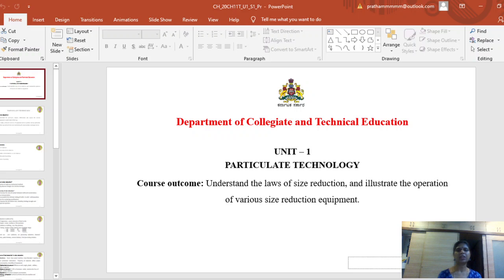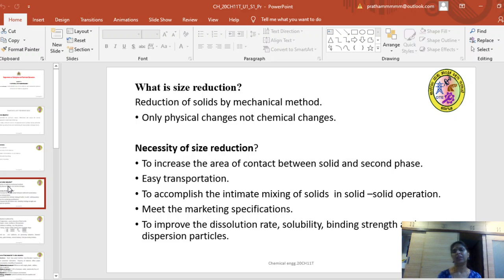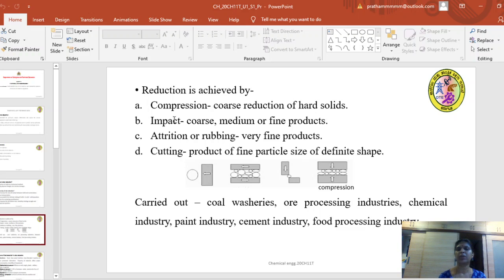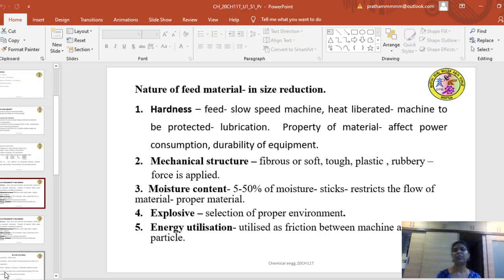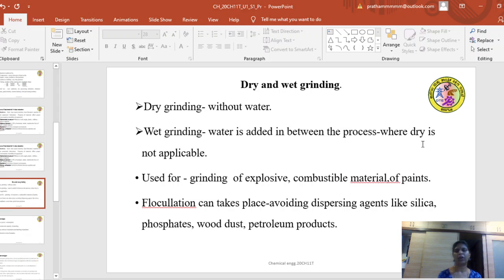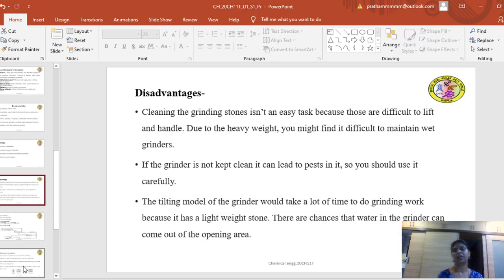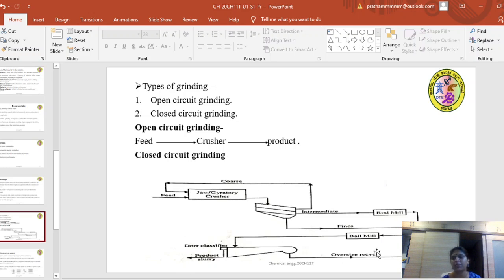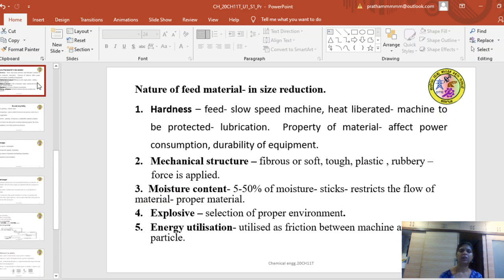CH_20CH11T_U1_S1_Vi